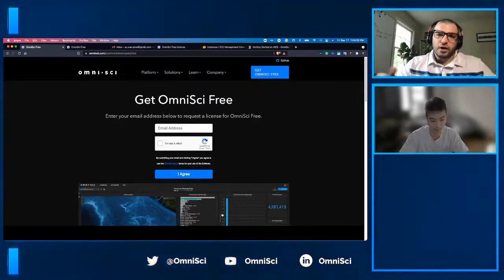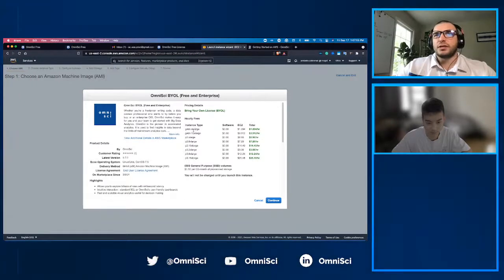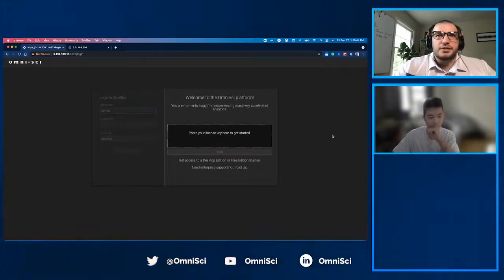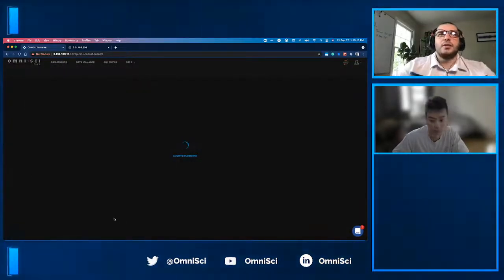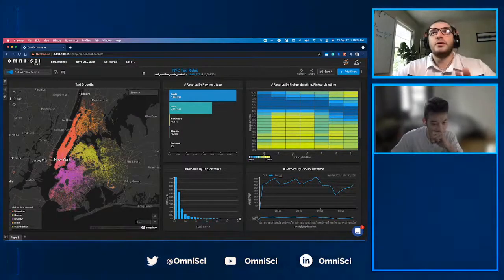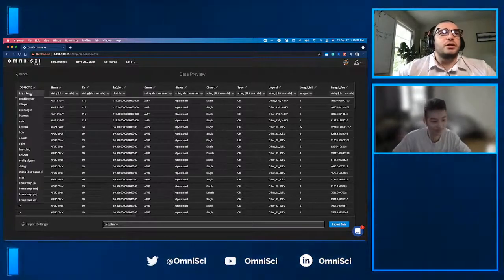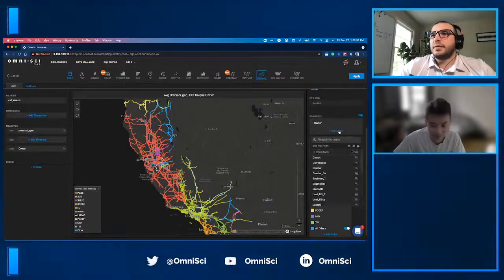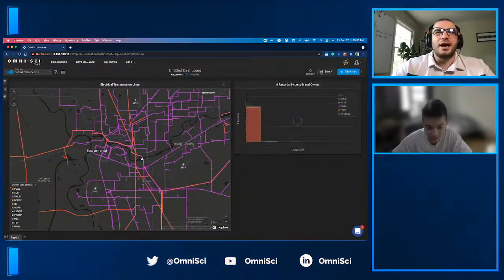Foundation Fridays - How To: Deploy OmniSci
Join Danny, Antonio, and a collection of rotating guests for technical live streams of OmniSci technology in action. They'll bring Let's Builds, Demos, Technical Discussion Topics, and more every Wednesday and Friday at 1 pm EST / 10 am PST.

This Friday's stream will be our first Foundation Friday! We will show you how to deploy OmniSci and load your first datasets.